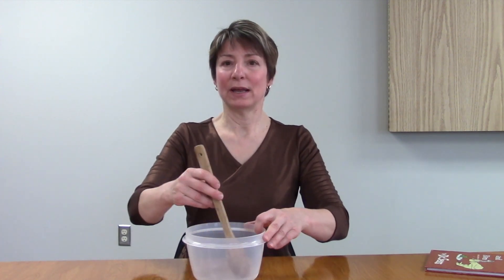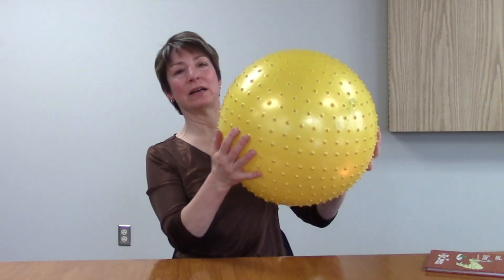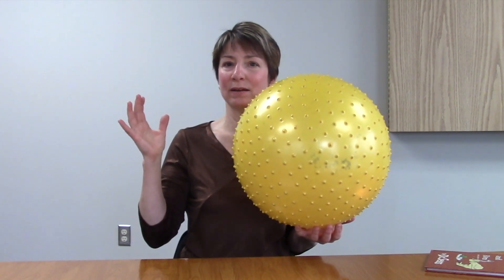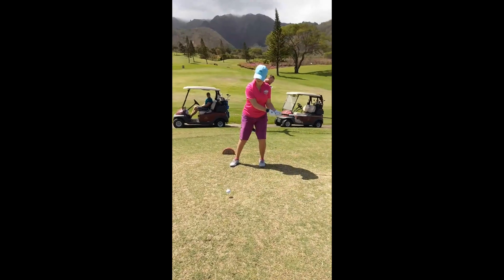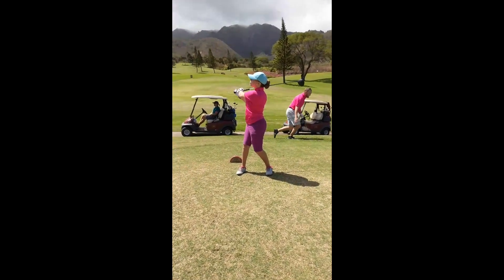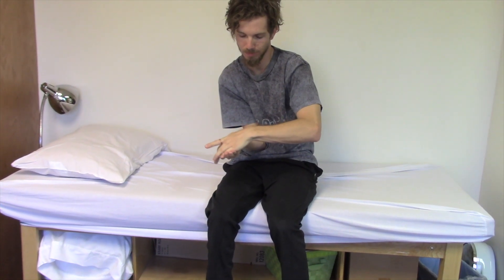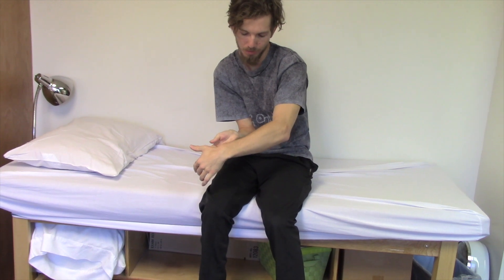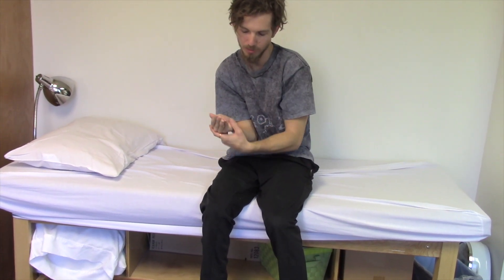Improving Arm Use In Hemiparesis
Dr. Judy Gooch, a rehabilitation doctor shows how to improve arm use in hemiparesis.